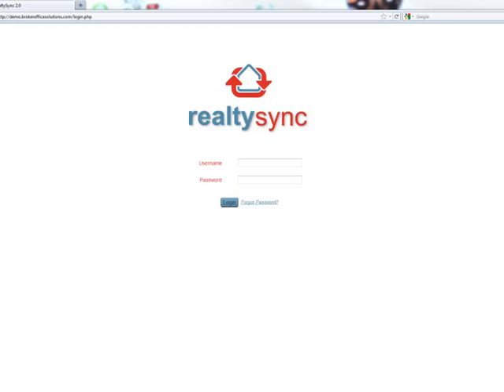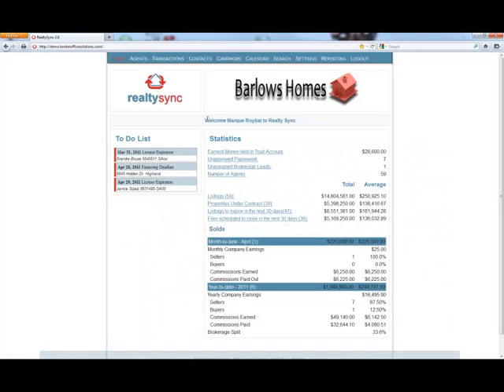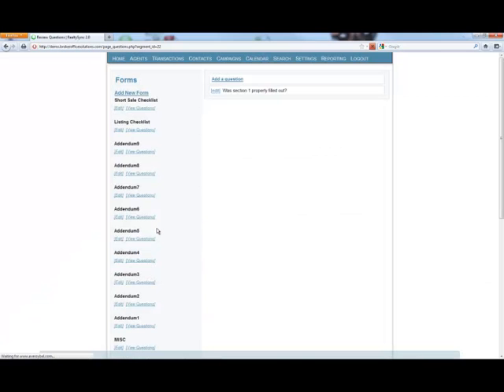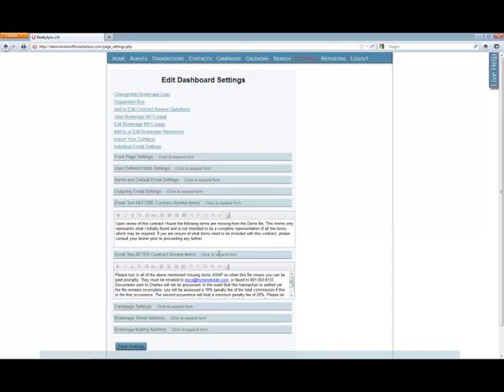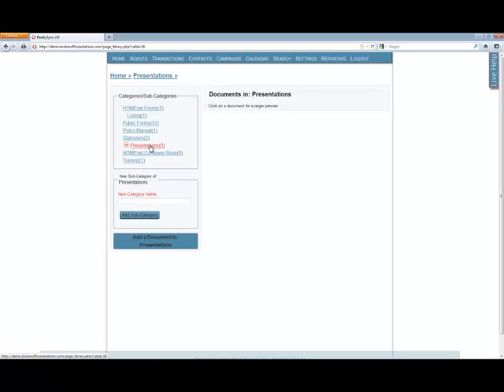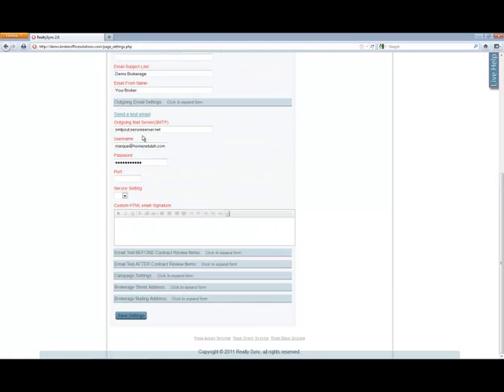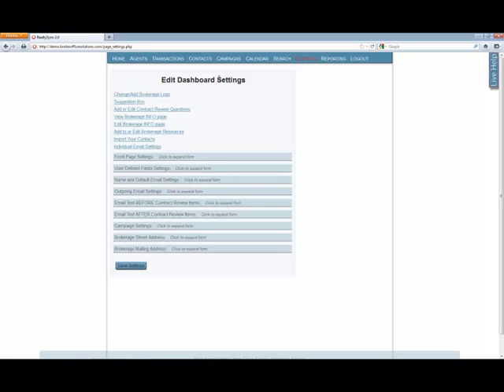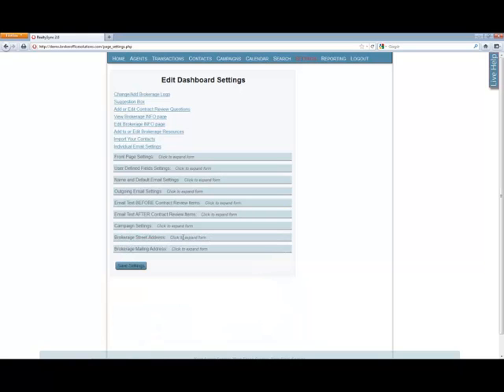Setting up your Realty Sync System